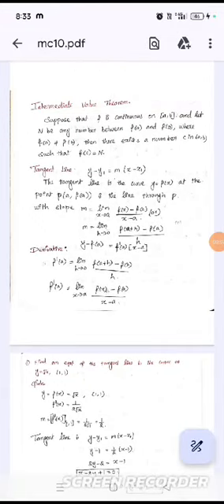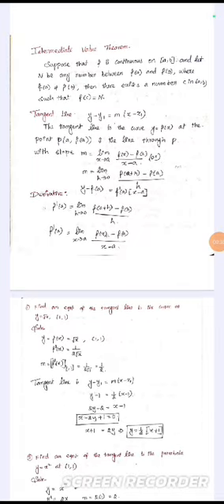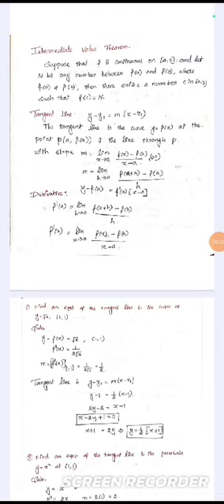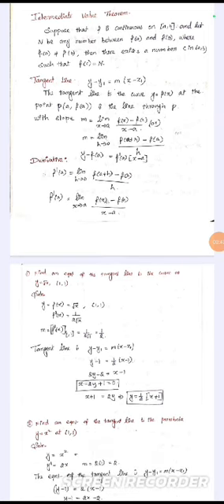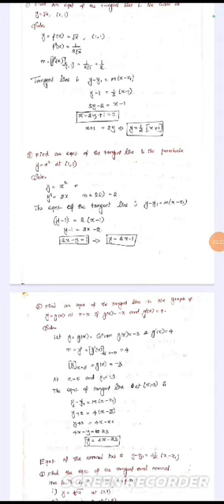Matrices and Calculus (MA3151) By Ms. T. Abirami